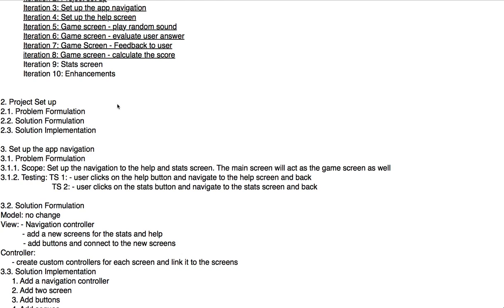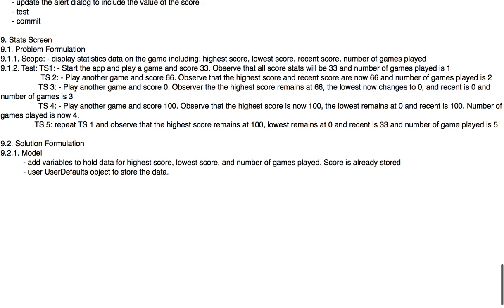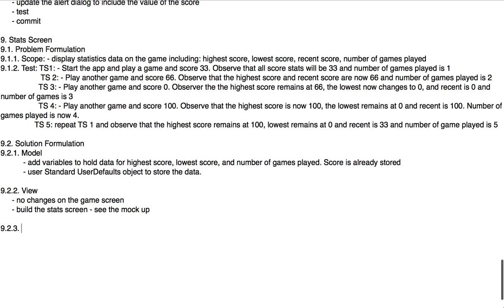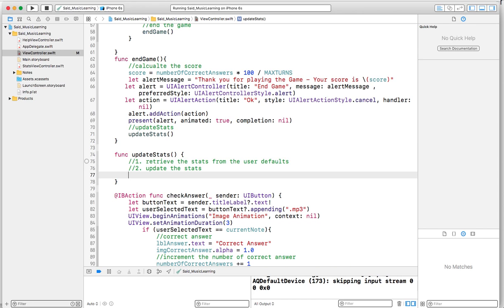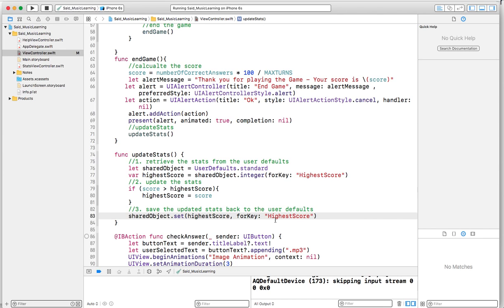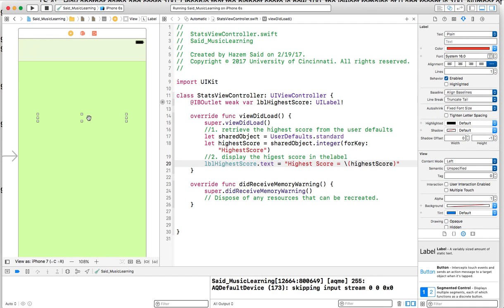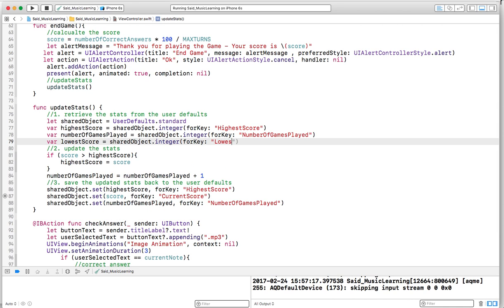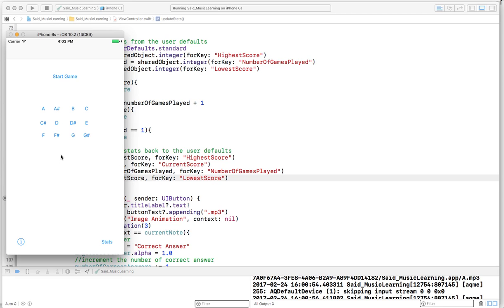Basic iPhone - Swift 3: Module 4 - Music Learning - Iteration 9 - Update Stats 11/13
Update the statistics and display it to the user at the end of the game. Introduce the UserDefaults library and use it to share data between two screens.